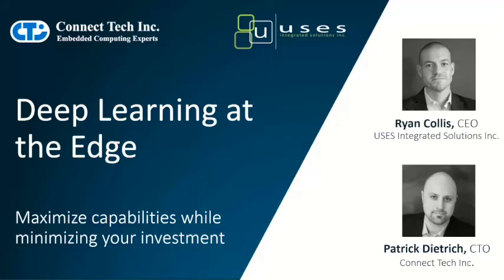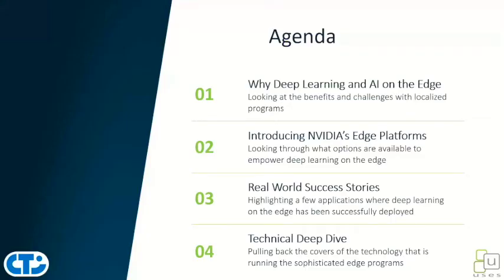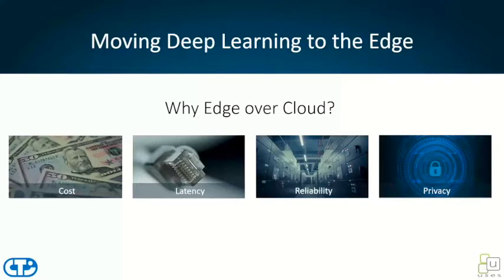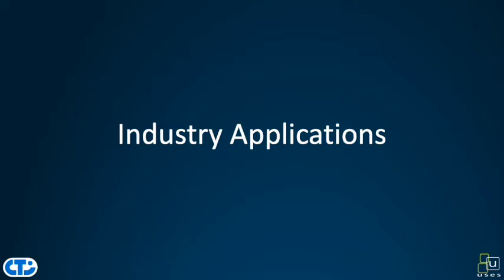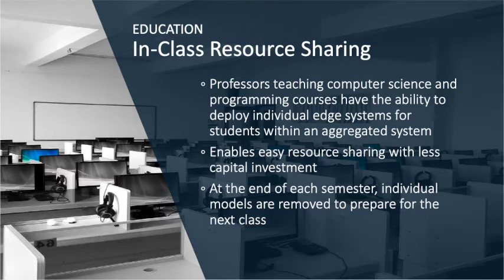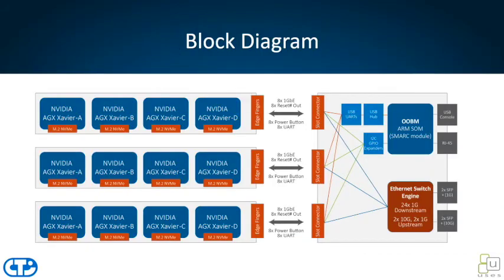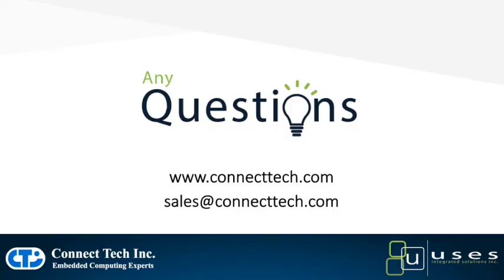GTC 2020 Session - Deep Learning at the Edge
Connect Tech GTC 2020 Conference Session Playback

Deep Learning at the Edge: Maximize capabilities while minimizing your investment.